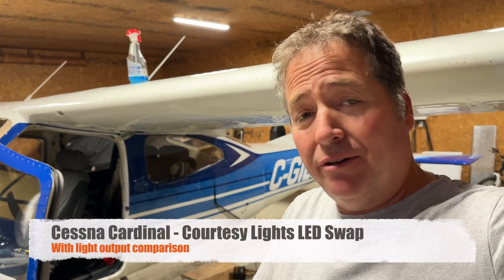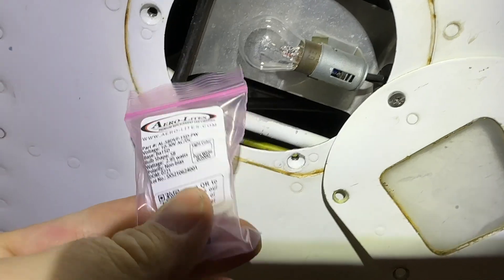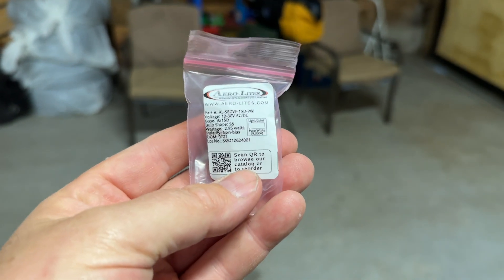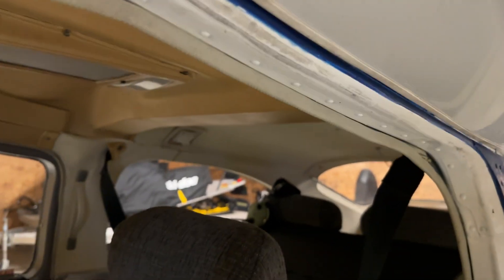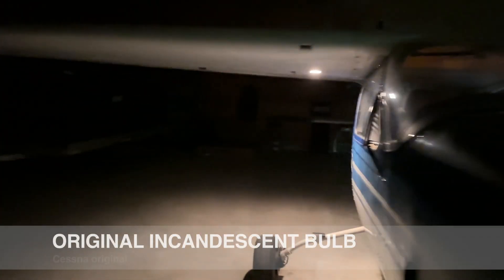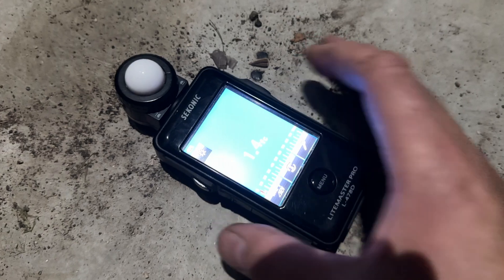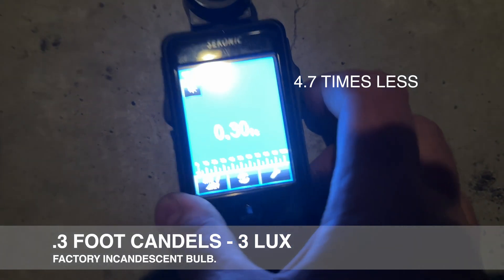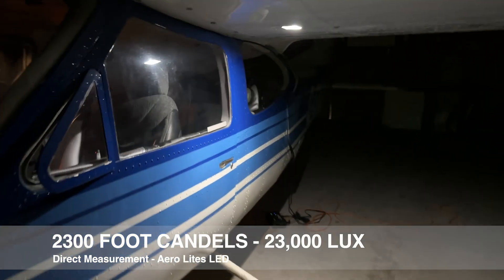Cessna 177RG Cardinal Courtesy Lights swap with LED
A short video showing the before and after performance of switching out
the traditional lamps in the wings (courtesy lights) with new Aero LED lights.
I also use a light meter to compare the light output.